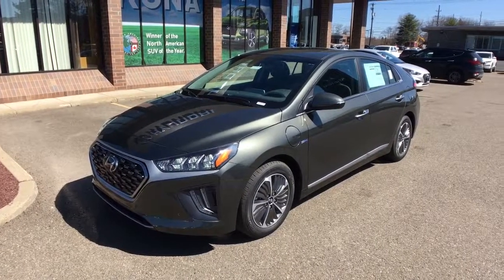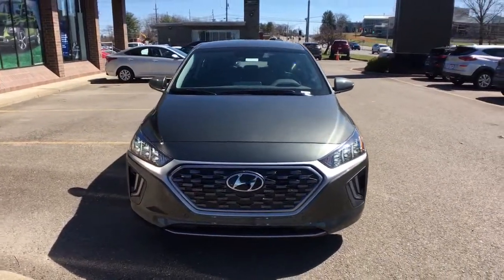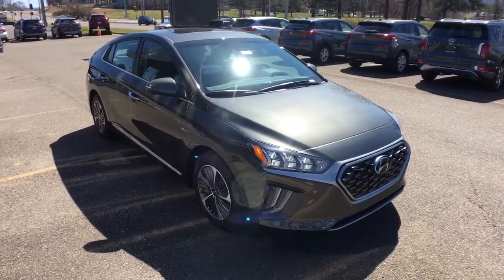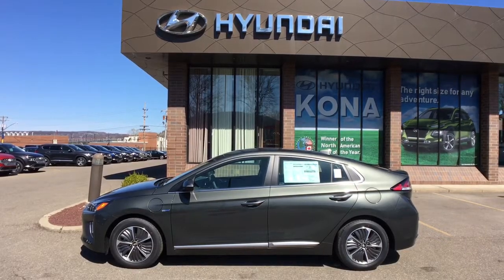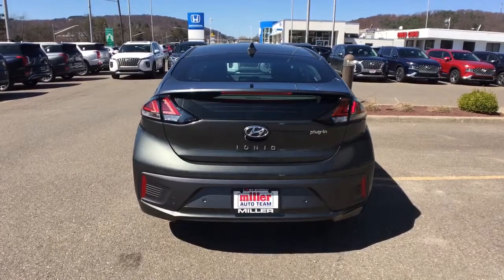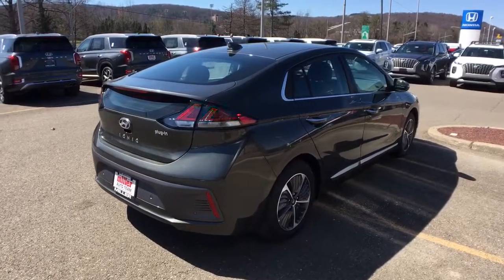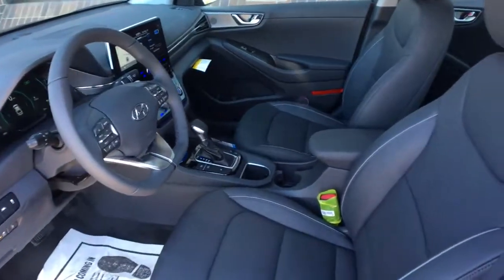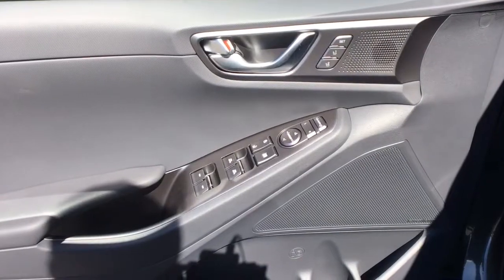2020 Hyundai Ioniq_Plug-In_Hybrid Vestal, Binghamton, Ithaca, Johnson City, Big Flats, NY HY5625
Amazon Gray New 2020 Hyundai Ioniq_Plug-In_Hybrid available in Vestal, New York at Miller Auto Team. Servicing the Binghamton, Ithaca, Johnson City, Big Flats, NY area.

CARGO NET  -inc: For trunk,WHEEL LOCKS  -inc: Wheel lug that prevents theft,OPTION GROUP 01  -inc: standard equipment,AMAZON GRAY,CHARCOAL BLACK  LEATHER SEATING SURFACES,CARPETED FLOOR MATS,CARGO TRAY  -inc: Durable  reversible cargo tray w/carpeting on one side and plastic on the other,REAR BUMPER APPLIQUE  -inc: Protective film to shield the rear bumper,Front Wheel Drive,Power Steering,ABS,4-Wheel Disc Brakes,Brake Assist,Aluminum Wheels,Tires - Front Performance,Tires - Rear Performance,Sun/Moonroof,Generic Sun/Moonroof,Heated Mirrors,Power Mirror(s),Integrated Turn Signal Mirrors,Power Folding Mirrors,Rear Defrost,Intermittent Wipers,Variable Speed Intermittent Wipers,Rear Spoiler,Power Door Locks,Daytime Running Lights,Automatic Headlights,LED Headlights,AM/FM Stereo,Navigation System,Premium Sound System,Satellite Radio,MP3 Player,Bluetooth Connection,Telematics,Back-Up Camera,Auxiliary Audio Input,HD Radio,Smart Device Integration,Requires Subscription,Steering Wheel Audio Controls,Power Driver Seat,Bucket Seats,Heated Front Seat(s),Driver Adjustable Lumbar,Seat Memory,Pass-Through Rear Seat,Rear Bench Seat,Adjustable Steering Wheel,Trip Computer,Power Windows,Leather Steering Wheel,Keyless Entry,Power Door Locks,Keyless Start,Keyless Entry,Power Door Locks,Universal Garage Door Opener,Cruise Control,Adaptive Cruise Control,Climate Control,Multi-Zone A/C,A/C,Leather Seats,Driver Vanity Mirror,Passenger Vanity Mirror,Driver Illuminated Vanity Mirror,Passenger Illuminated Visor Mirror,Auto-Dimming Rearview Mirror,Cargo Shade,Keyless Start,Remote Engine Start,Requires Subscription,Mirror Memory,Power Door Locks,Power Windows,Trip Computer,Mirror Memory,Security System,Engine Immobilizer,Traction Control,Stability Control,Traction Control,Front Side Air Bag,Lane Departure Warning,Lane Keeping Assist,Lane Departure Warning,Blind Spot Monitor,Cross-Traffic Alert,Rear Parking Aid,Tire Pressure Monitor,Driver Air Bag,Passenger Air Bag,Front Head Air Bag,Rear Head Air Bag,Passenger Air Bag Sensor,Knee Air Bag,Child Safety Locks